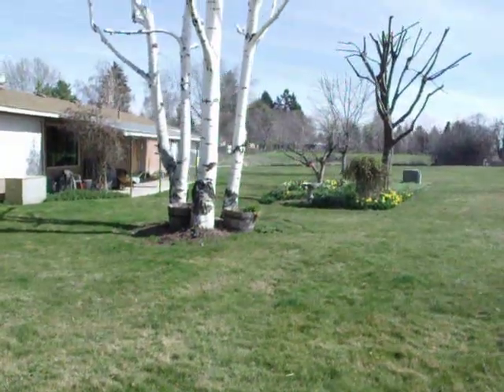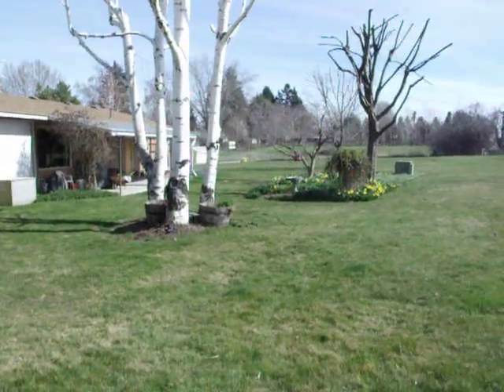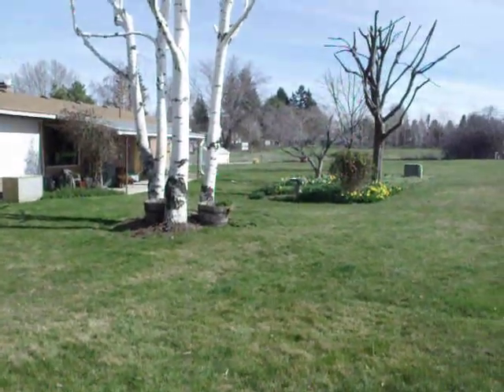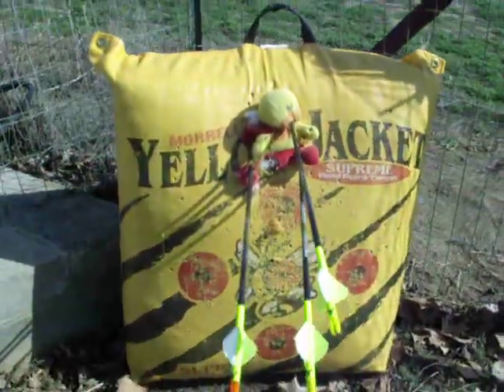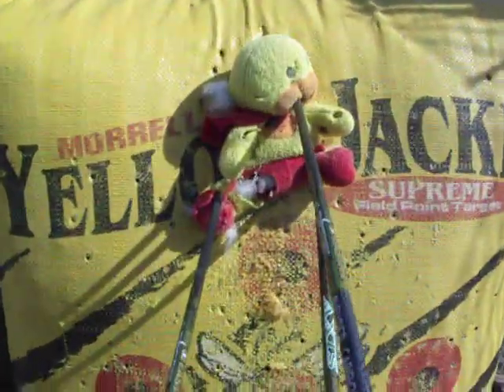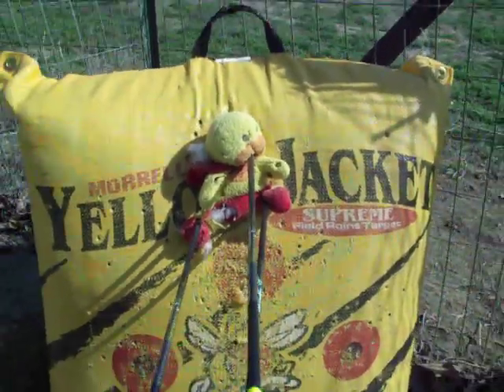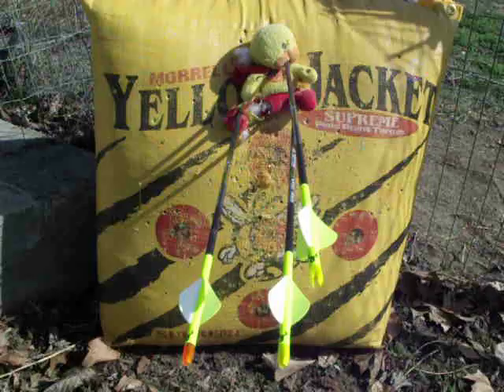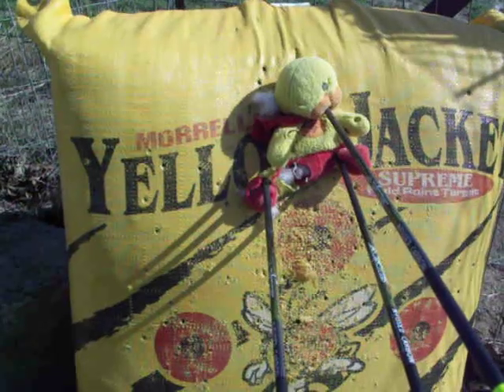Hoyt Alpha Burner VS The Duck Pt. 2...Three shots @ 80 yrds.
The Duck and me are back at it again...Three shots @ 80 yrds three hits = dead duck!